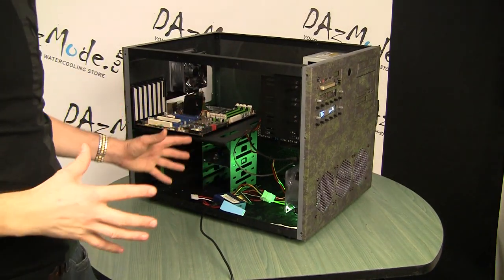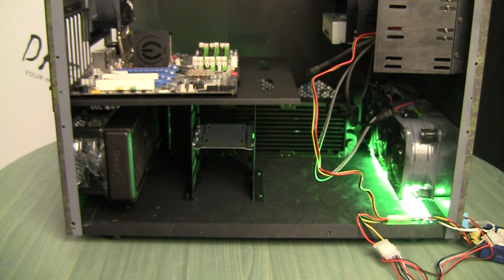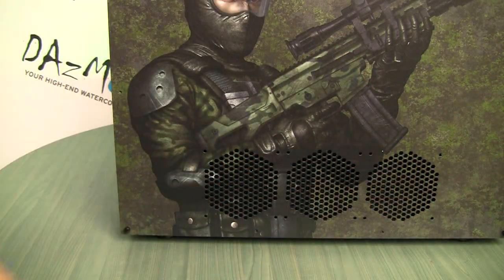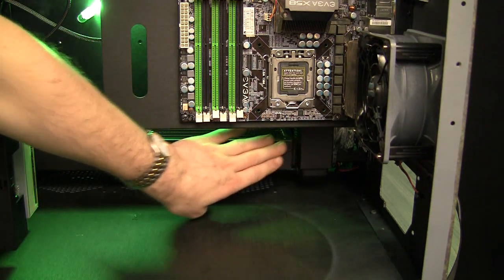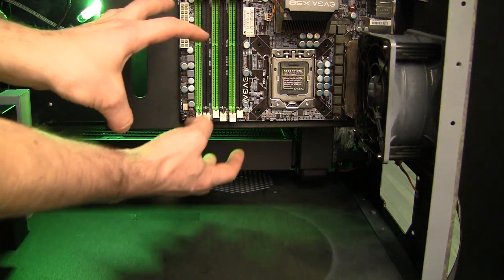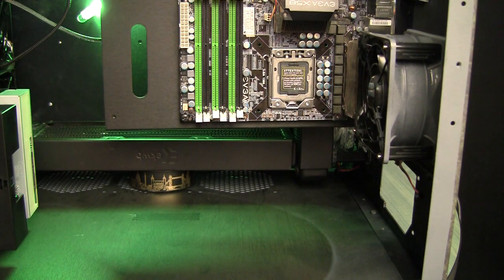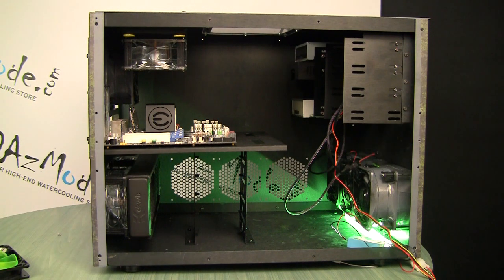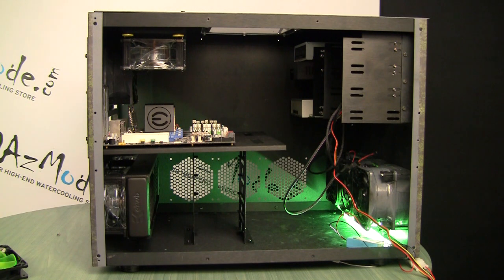XSPC H1 case Radiator Placement Options - Silent Sniper Build (7)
Playing with Radiator placements options for XSPC H1 case.